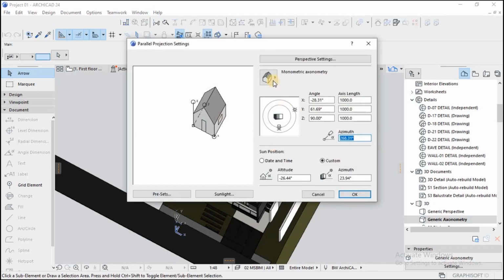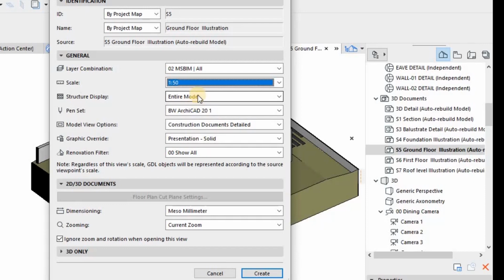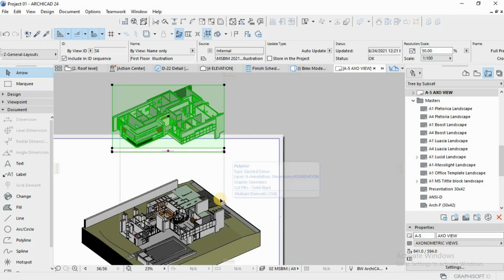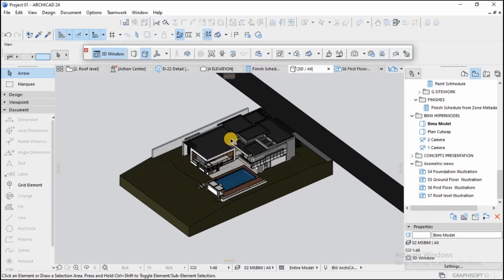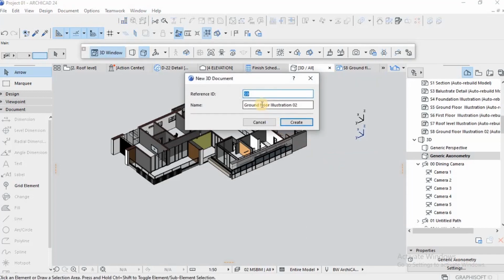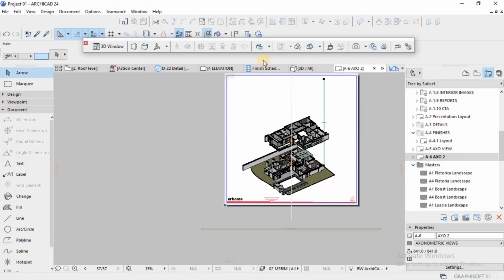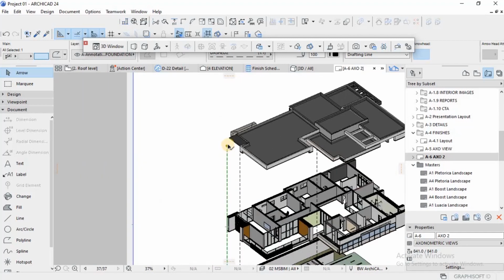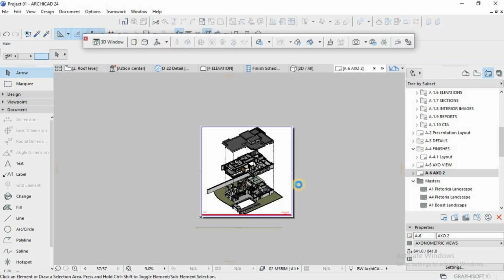Easy Axonometric Diagram Tutorial With ArchiCAD | Project Demonstration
Easy Axonometric Diagram Tutorial With ArchiCAD
Watch this Exploded this Axonometric View  project demonstration  for improved Representations In Architecture using Archicad.

this video is an easy Architecture Exploded Construction Axonometric /  Archicad Tutorial for beginners step by step for architectural presentation boards.